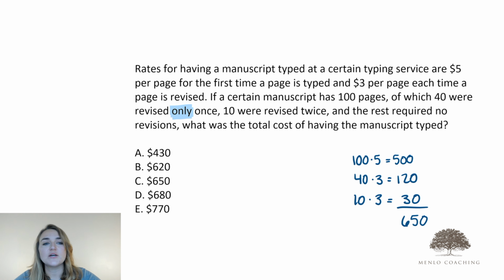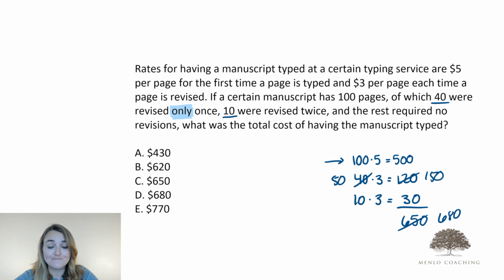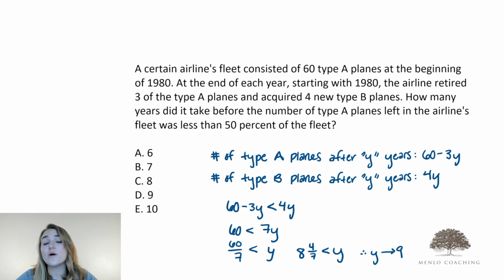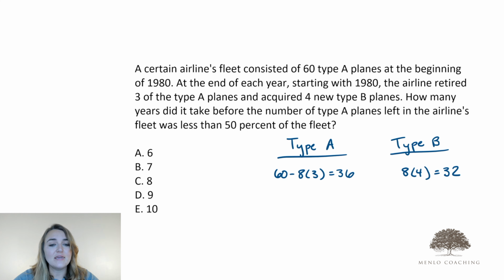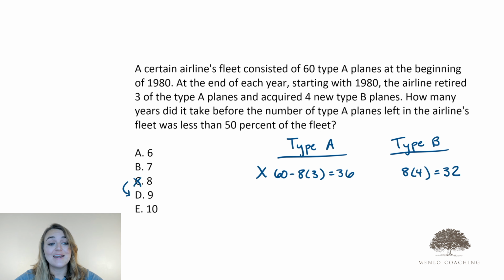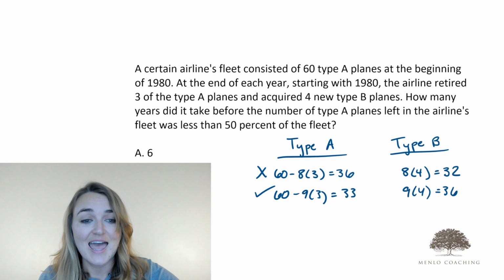GMAT Problem Solving | Practice Questions (with Answers)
Looking to improve your GMAT Problem Solving score? In this video, we provide you with practice questions and answers so that you can boost your skills.

TIMESTAMPS

00:50 Question 1: Rates for having a manuscript typed at a certain typing service are $5 per page for the first time a page is typed and $3 per page each time a page is revised.
01:56 Question 1 solution
02:13 Question 2: A certain airline’s fleet consisted of 60 type A planes at the beginning of 1980.
04:00 Question 2 solution